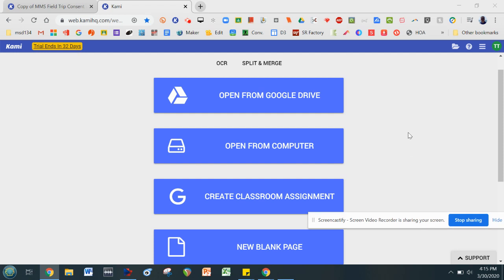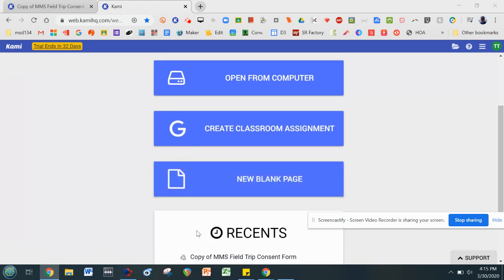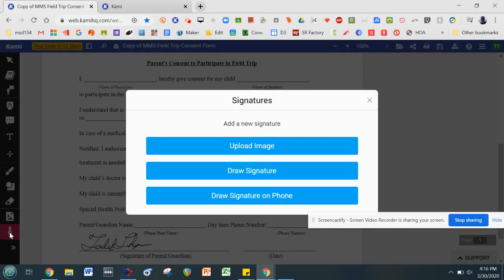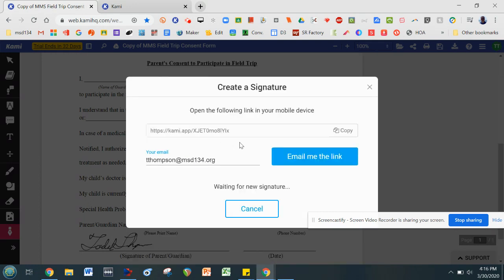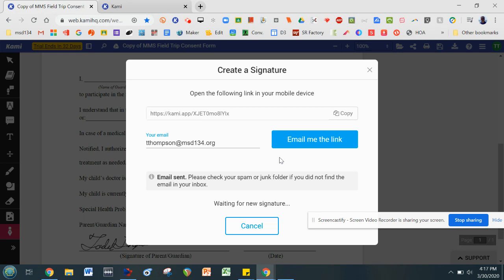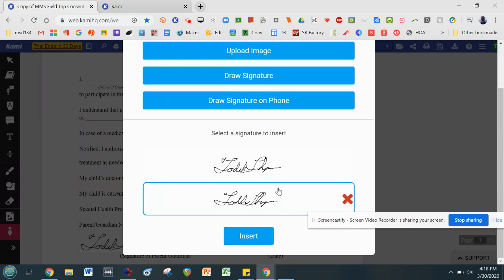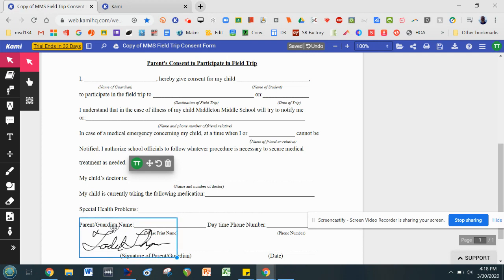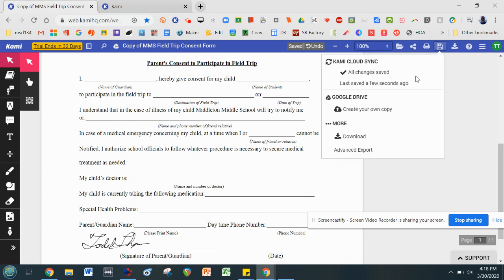How to use the Kami signature tool